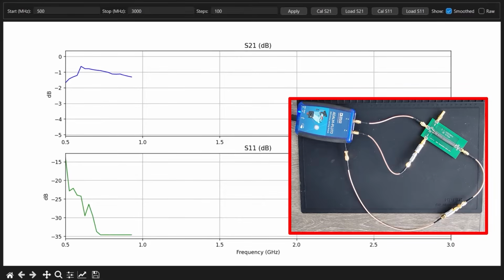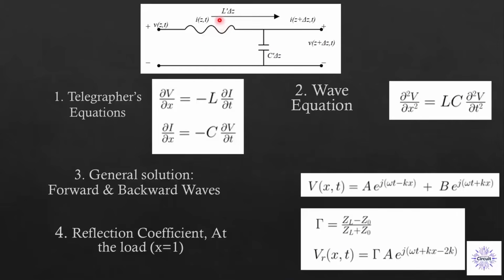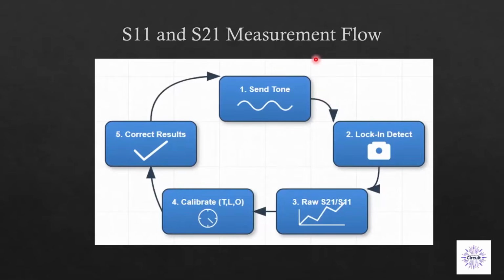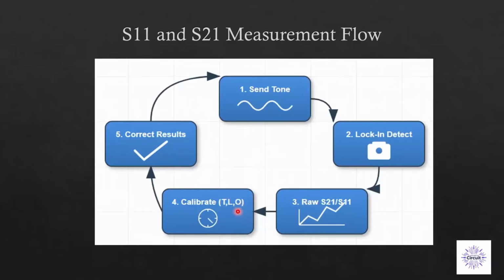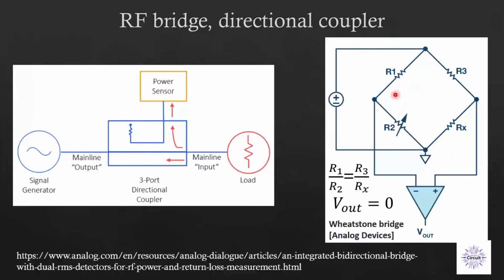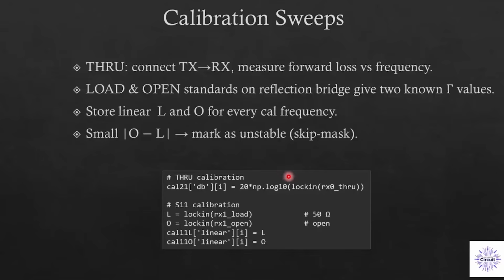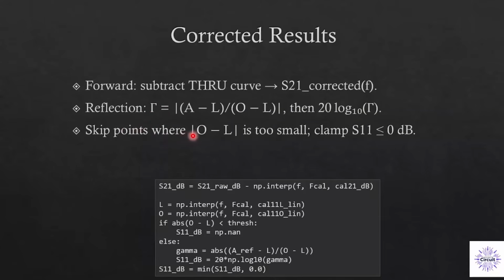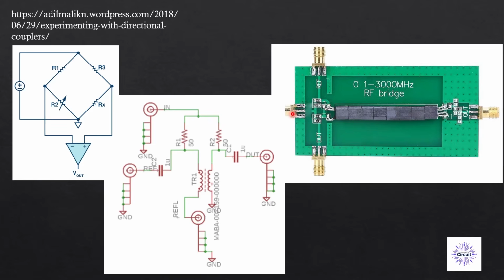RF Bridge Turns Your Pluto SDR into 0.1-3GHz Network Analyzer(Pt.1: S11/S21 Fund. & Filter Test)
Welcome to Part 1 of our exciting RF journey! In this tutorial, you'll discover how to transform your ADALM Pluto SDR into a powerful 0.1-3GHz Network Analyzer using a budget-friendly $15 RF bridge. We dive deep into the basics of RF measurement, clearly explaining S11 and S21 parameters, directional couplers, and RF bridge theory, along with practical demonstrations using a real 1.5GHz RF filter.

This step-by-step guide covers essential RF fundamentals, including transmission line theory, wave propagation, and calibration methods crucial for accurate measurements. Whether you're an RF enthusiast, an SDR hobbyist, or a professional looking for a budget-friendly network analyzer, this project will equip you with valuable knowledge and hands-on skills.